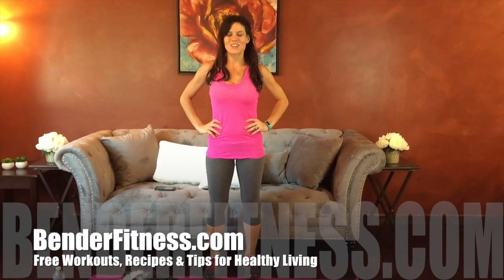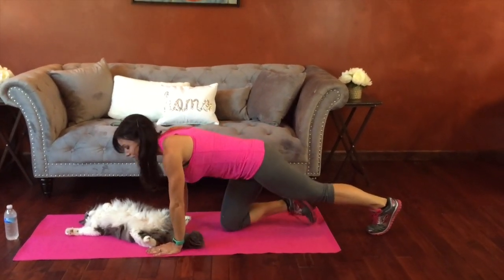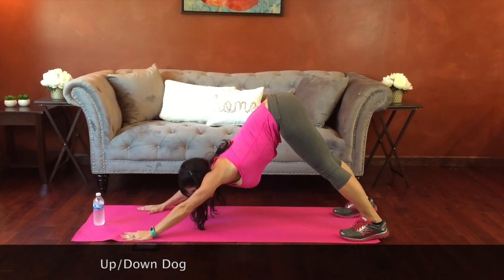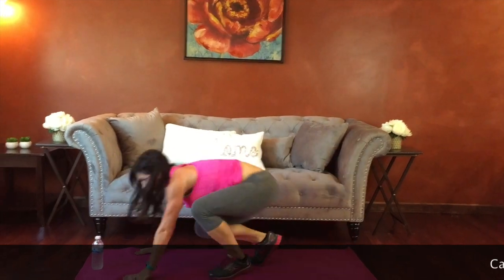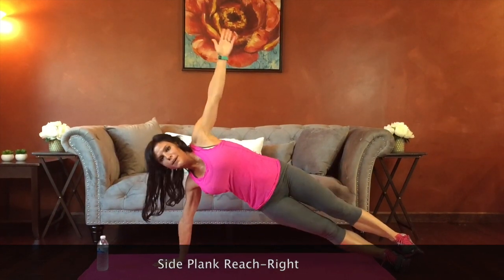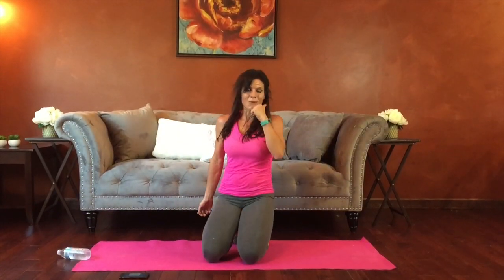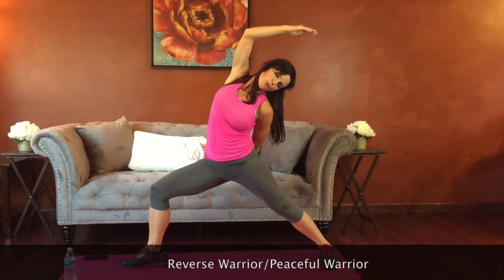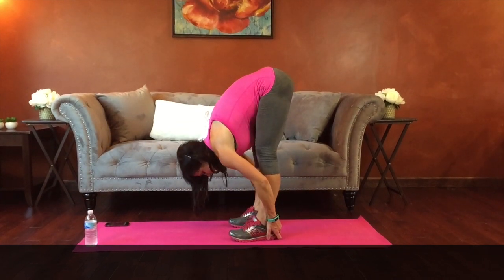30 Minute Total Home Body Workout & Fat Burn: No Equipment Exercises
Warm-Up:

High Knees March
Jumping Jacks
Slow Mountain Climbers
Ropeless Jumping
High Knees

Workout: *30-Seconds of Cardio Before Each Exercise

Up/Down Dog
Down Dog Press-Right
Down Dog Press-Left
Goddess Squat Heel Pulse
Warrior III-Floor Tap
Warrior III-Floor Tap
Side Plank Reach-Right
Side Plank Reach-Left
Reverse Plank Leg Lift
Spiderman Plank

Cool Down:

March in Place
Side Angle Stretch-Right
Reverse/Peaceful Warrior-Right
Side Angle Stretch-Left
Reverse/Peaceful Warrior-Left
Forward Fold
Standing Back Bend